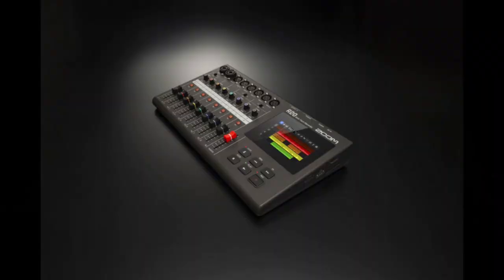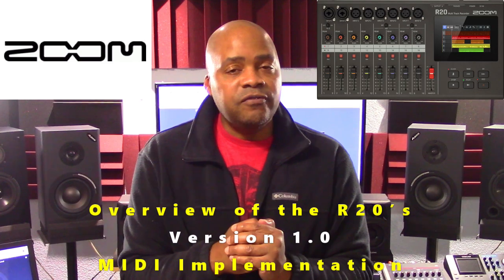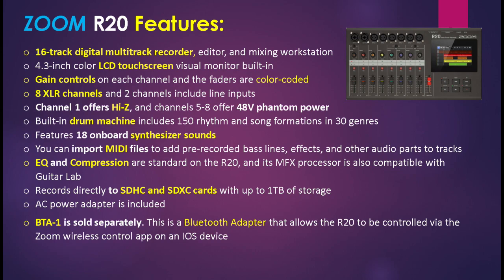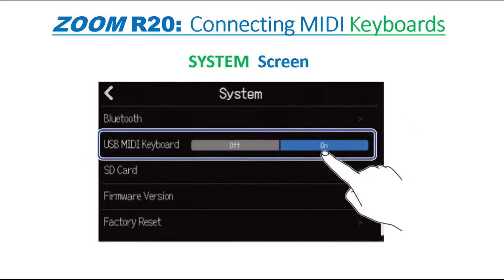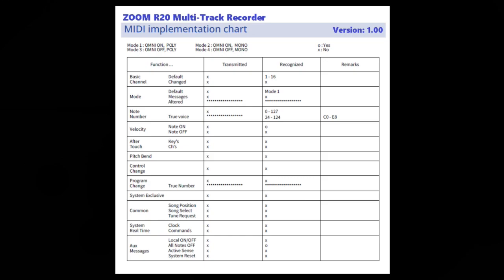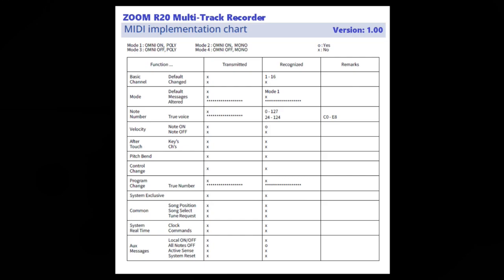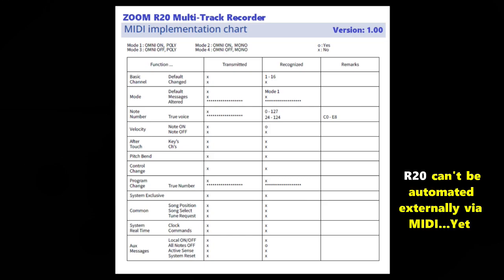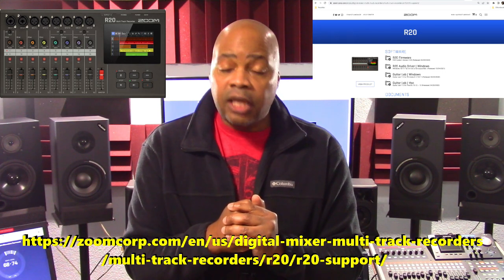ZOOM R20 Multi Track Recorder: MIDI Implementation Explained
MIDI is alive and well on R20, though the “IN” and “OUT” MIDI ports are long gone. Many have complained about that missing feature for good reasons, but MIDI functionality still exists. I cover the unit’s features, how to connect external MIDI devices, and detail the entire R20 MIDI implementation specification. Watch all of this presentation now to find out what R20 can and can’t do with MIDI, and get the information you need and deserve.